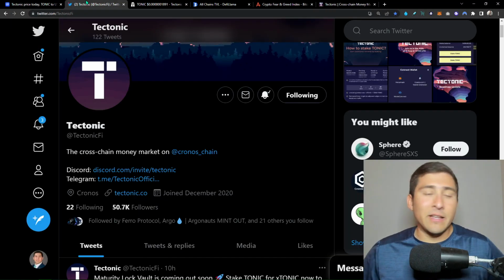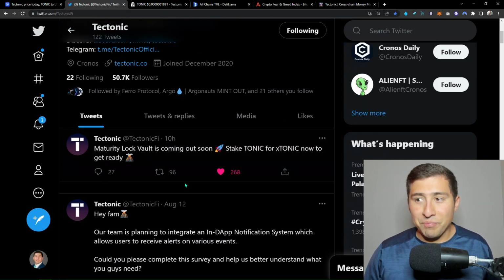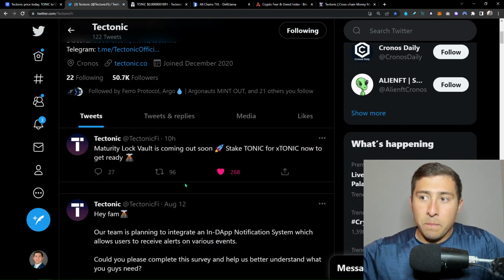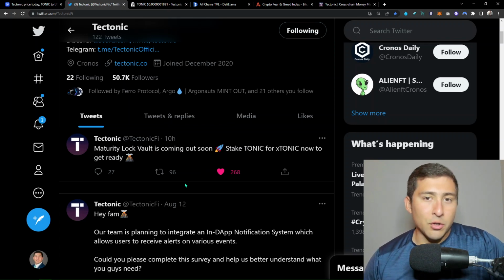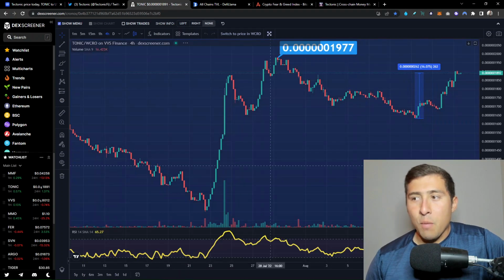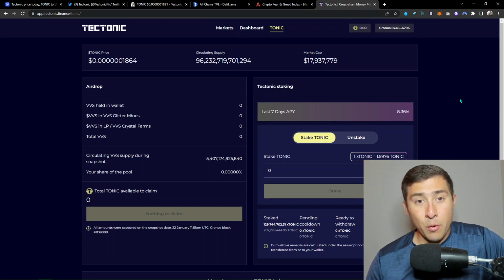TECTONIC is CARRYING CRONOS Chain!? GOOD and BAD NEWS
Cronos is a decentralized, open-source, energy-efficient public blockchain with high speed and low transaction fees. Cronos is designed to support the creator economy with Web3 applications such as DeFi and GameFi, ultimately serving as the foundational infrastructure for an open metaverse. Cronos is designed to serve the next billion Web3 users and to help them experience the full promise of self-custody of their digital assets.

My Rules: 1) Do your own research. 2) Buy what you can afford losing. 3)Diversify your Money.